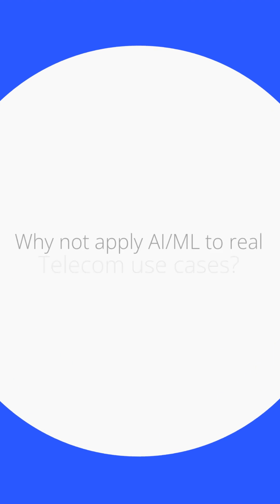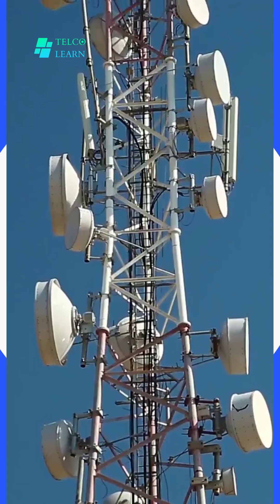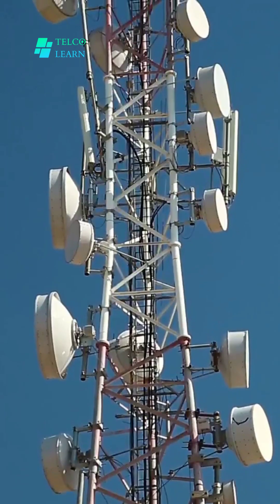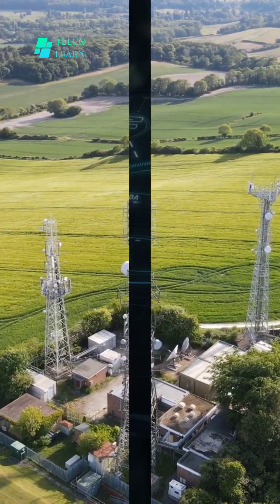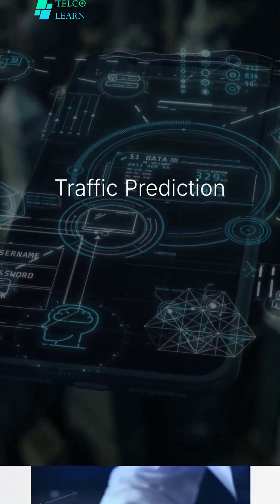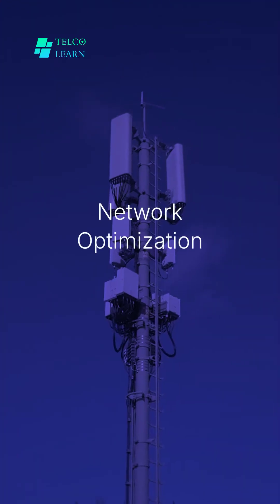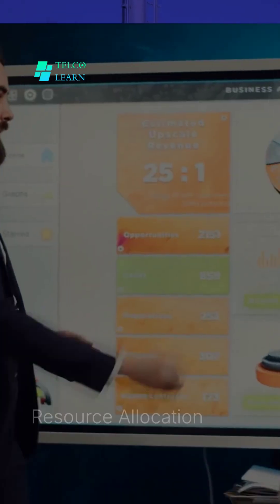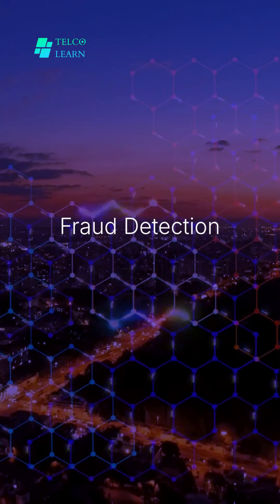How to get started with learning AI/ML for Telecom?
🚀 AI/ML in Telecom – Learn What Truly Matters! 🚀

Thinking of diving into AI/ML? Forget cats and dogs! 🐱🐶

Why not start with real-world Telecom Use Cases that impact networks, automation, and optimization?

📅 Join our LIVE session on 29th March 2025 and take your first step towards mastering AI/ML in Telecom.